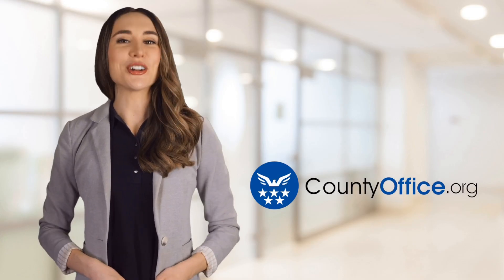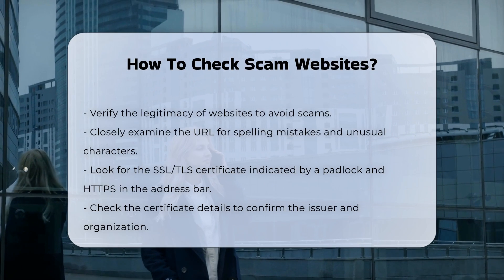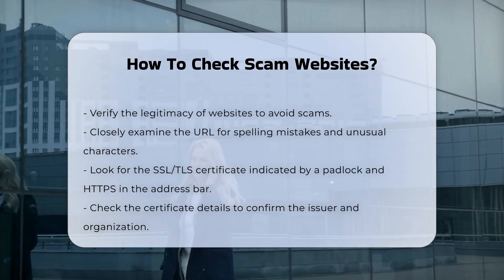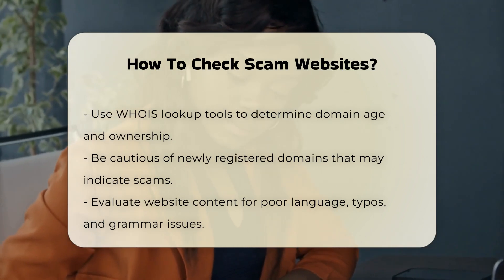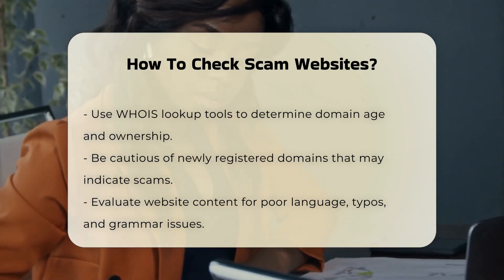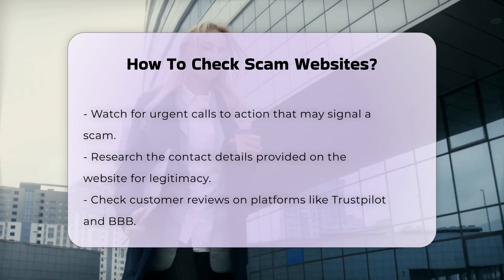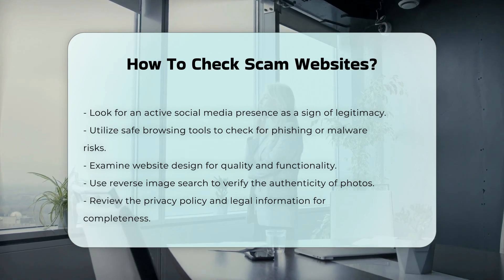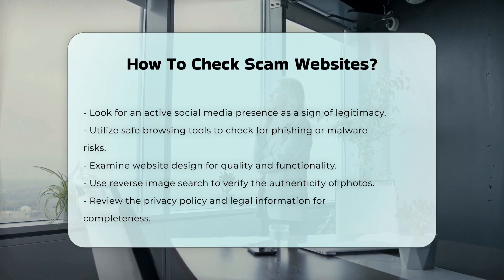How To Check Scam Websites? - CountyOffice.org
How To Check Scam Websites? In today's digital age, it's essential to be vigilant about the websites you visit, especially when it comes to online transactions and sensitive information. In this enlightening video, we delve into effective strategies for identifying scam websites and ensuring your online safety. We will guide you through a comprehensive checklist that includes examining the URL for subtle discrepancies, inspecting SSL/TLS certificates for secure connections, and verifying the age and ownership of domains.

Additionally, we will introduce safe browsing tools that can help you assess the safety of a website, as well as tips on how to scrutinize website design and images for signs of deception. Understanding the importance of privacy policies and legal information is also crucial in determining a website's legitimacy. By the end of this video, you'll be equipped with the knowledge to navigate the internet more safely and protect yourself from online scams.